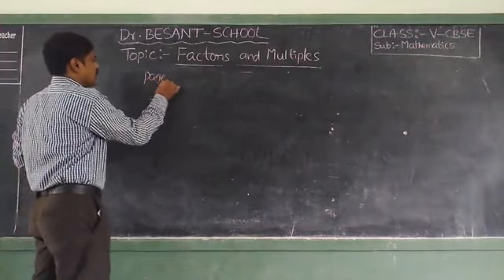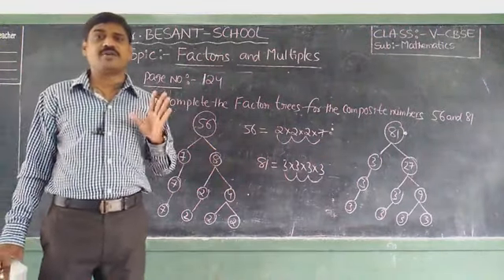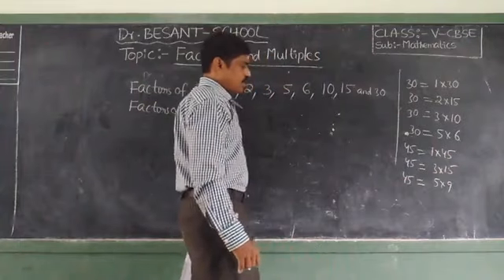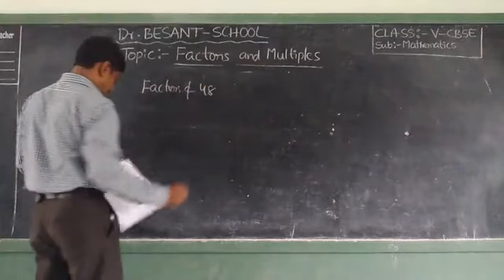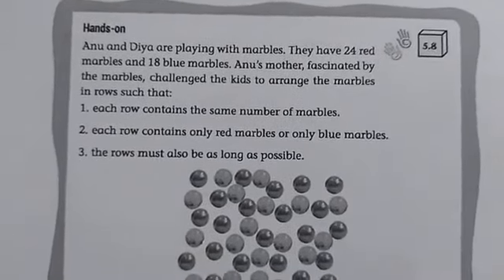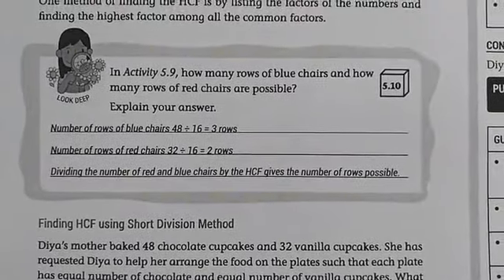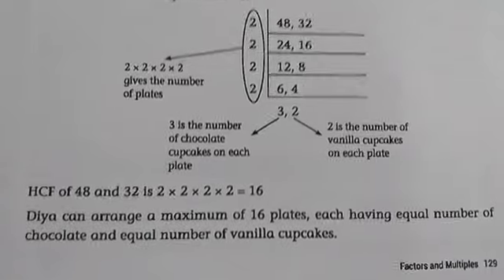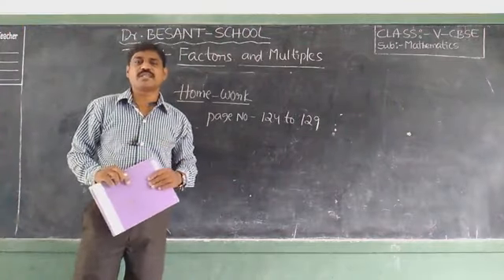MATHS 5 CBSE VIDEO 41 KSN